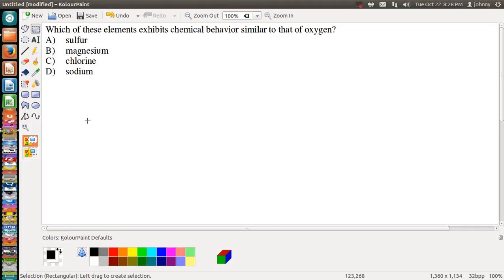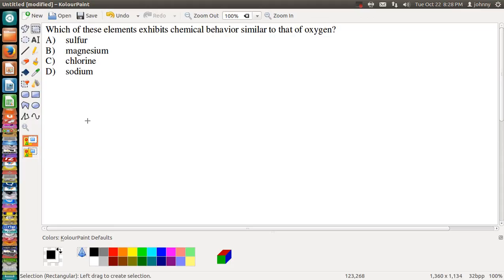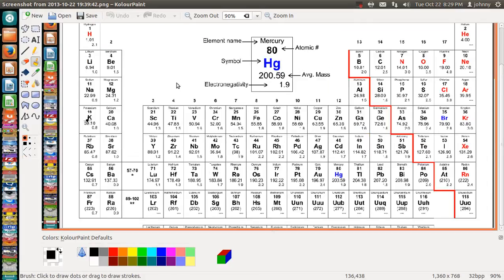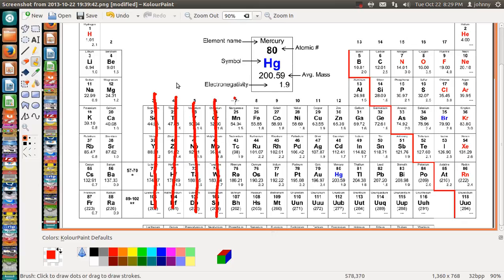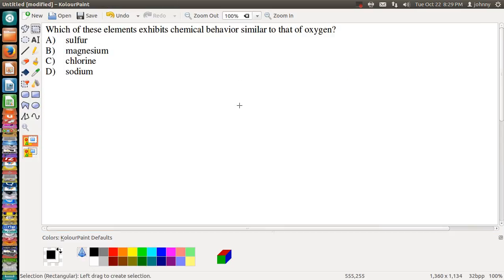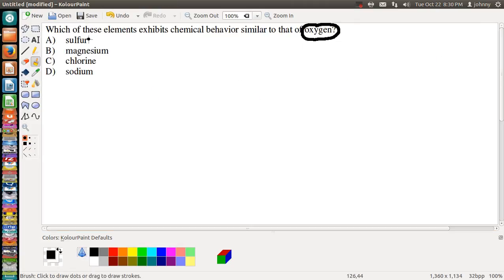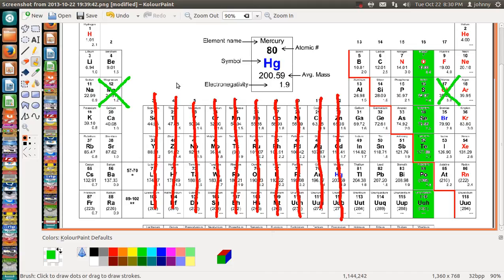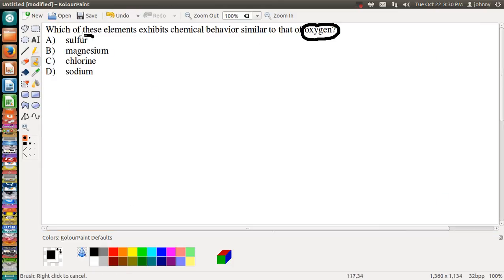Periodic Trends - Similar chemical behavior - Similar chemical properties - Johnny Cantrell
Periodic Trends - Similar chemical behavior - Similar chemical properties - Determine which elements have similar chemical behaviors - Groups and FamiliesChemistry | Whitwell High School | UTC - University of Tennessee at Chattanooga Instructor/Professor: Johnny Cantrell